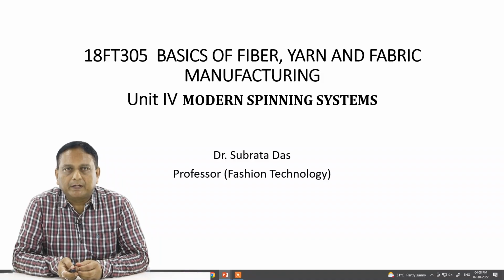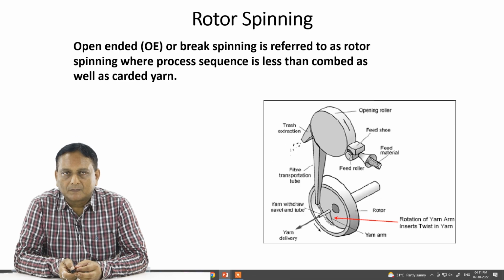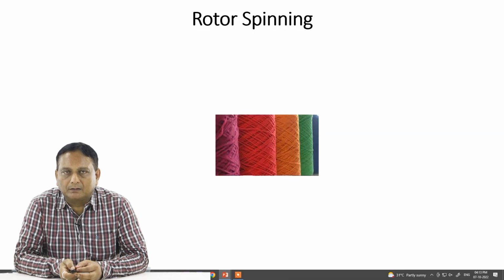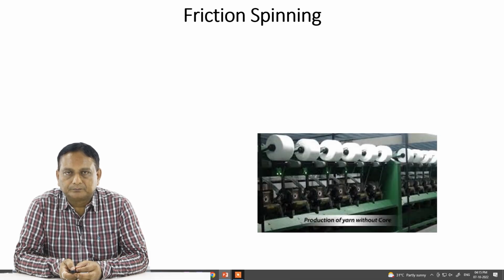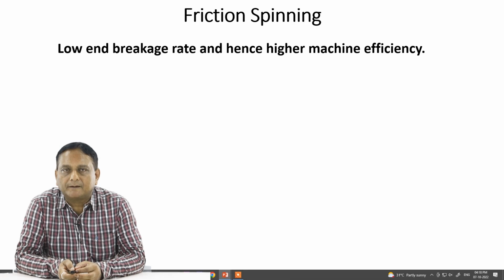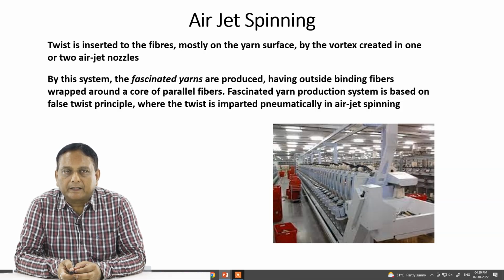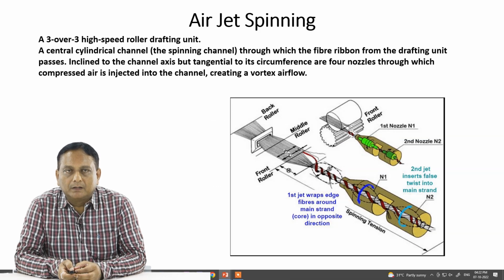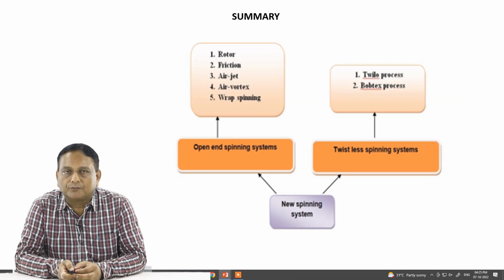Modern Textile Spinning Systems - definition, classification, processes, principles, applications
Today’s discussion focuses on Modern Textile Spinning Systems and their definition, classification, processes, principles, and applications, with special emphasis on Rotor Spinning, Friction Spinning, Air-Jet Spinning, and Bobtex Spinning. Modern spinning technologies have evolved to overcome the limitations of conventional ring spinning by improving productivity, yarn uniformity, cost efficiency, and suitability for diverse end-use applications.
Modern spinning systems are characterized by high production speeds, reduced labor dependency, lower energy consumption, and the ability to process a wide range of fibers, including cotton, man-made fibers, blends, and recycled materials. Each spinning system follows a unique yarn formation mechanism, influencing yarn structure, strength, hairiness, evenness, and performance behavior in subsequent fabric manufacturing and garment production.
Rotor spinning, also known as open-end spinning, eliminates the ring and traveler system and produces yarn by centrifugal fiber deposition inside a rotor. It offers higher productivity and is widely used for denim, towels, knitwear, and home textiles. Friction spinning uses air turbulence and friction drums to twist fibers, making it suitable for coarse yarns, technical textiles, and industrial applications. Air-jet spinning produces yarn through aerodynamic forces, resulting in low hairiness, high uniformity, and excellent performance for shirting, apparel, and functional textiles. Bobtex spinning, though less common, enables direct yarn formation from fibers without conventional drafting, offering innovative pathways for specialty yarns.
Understanding modern spinning systems is essential for textile technologists, manufacturers, merchandisers, and students to select the appropriate yarn for specific fabric and apparel applications. These systems play a critical role in cost optimization, sustainability, productivity enhancement, and performance engineering within the textile value chain.
If you find this technical discussion useful, please like, share, and SUBSCRIBE to the channel for more expert insights on fiber, yarn, fabric manufacturing, textile testing, quality assurance, performance evaluation, and sustainable textile technologies.
Dr. Subrata Das